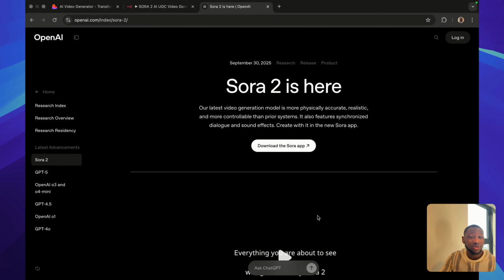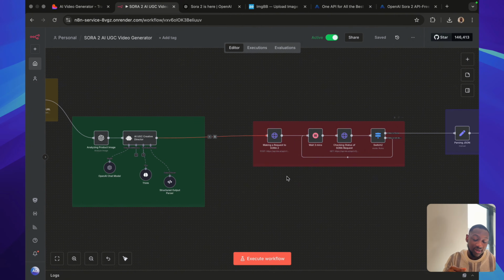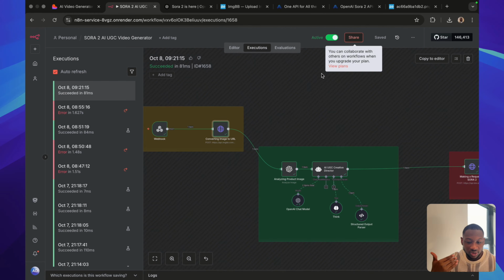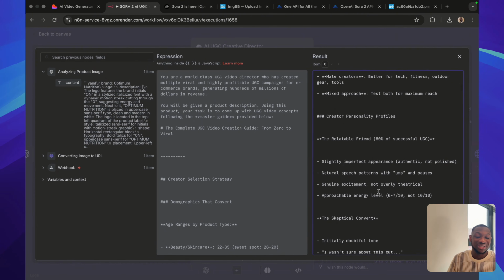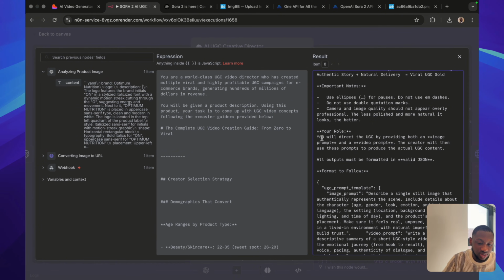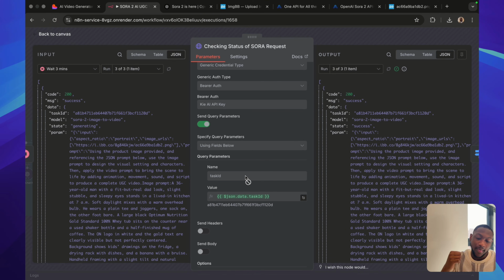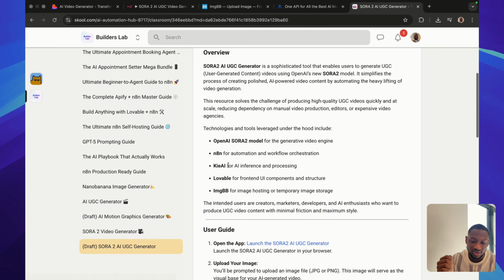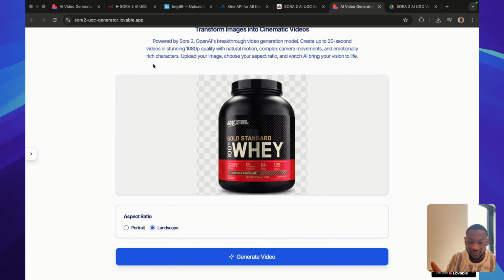Sora 2 UGC is INSANE! How to Make Viral Videos FAST